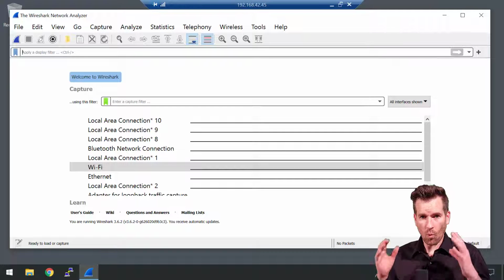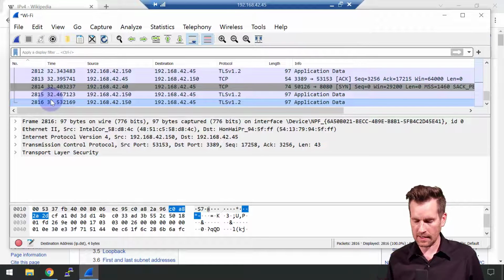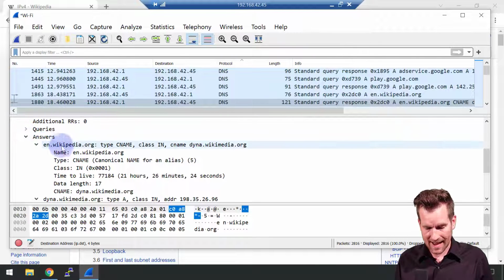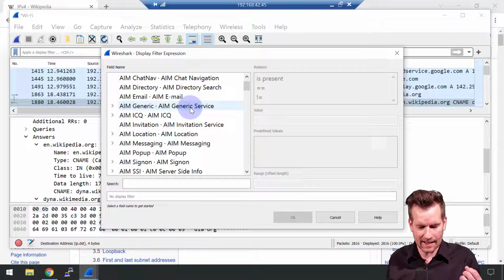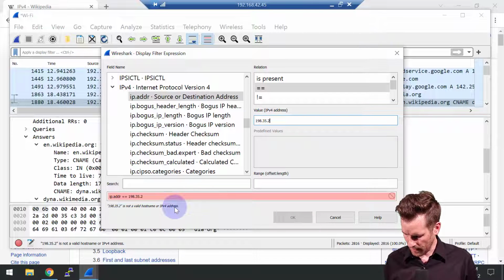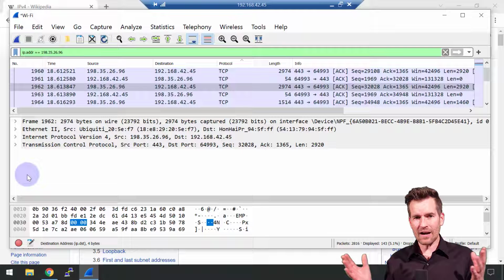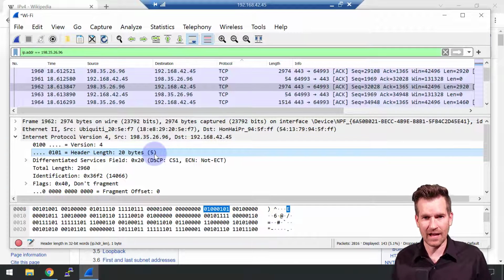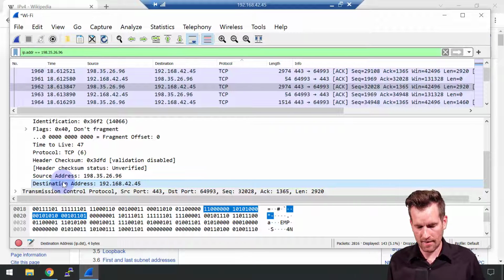Network Fundamentals 7-6: DEMO: Wireshark, IPv4 Header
🔍 Exploring IP Header in Wireshark: Dive into the intricate details of IP headers as we dissect packet data using Wireshark! Witness real-time network traffic analysis and unravel the IP packet structure.

📶 Monitoring Wi-Fi Traffic: Learn to monitor network connections in Wireshark, focusing on Wi-Fi for extensive traffic analysis, providing insights into data transmission dynamics.

🌐 Generating Traffic to Wikipedia: Follow along as we generate traffic to Wikipedia, initiating DNS resolution to obtain the IP address and capturing packets exchanged during the process.

🔎 Filtering and Analysis: Witness the power of filtering in Wireshark to isolate relevant packets, focusing solely on traffic between your computer and Wikipedia's IP address for in-depth analysis.

🖥️ Packet Inspection: Explore captured packets, examining the IP header's version, internet header length (IHL), DSCP, ECN, total length, identification, flags, TTL, protocol, checksum, source IP, and destination IP.

📊 Understanding IP Header Fields: Gain insights into each IP header field's significance and representation in Wireshark, correlating packet data with theoretical IP header structures.

👨‍💻 Conclusion: Wrap up the session with a comprehensive understanding of IP header analysis in Wireshark, empowering you to decipher packet data like a pro!

This channel is about learning cybersecurity the right way — by understanding how systems actually work, not just memorizing for exams.

Cybersecurity isn’t about shortcuts. It’s about building real skills, thinking critically, and understanding technology at a deeper level.

On this channel, you’ll learn:
• How to build a clear path into cybersecurity